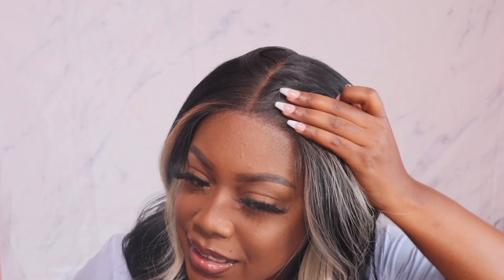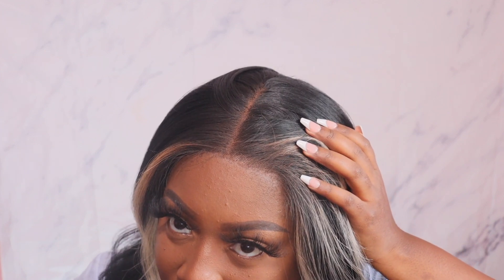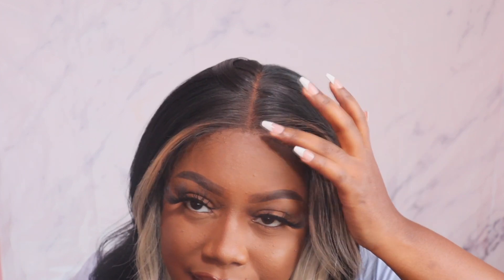Bobbi Boss 13x4 Deep Lace Front Wig MLF233 Avri